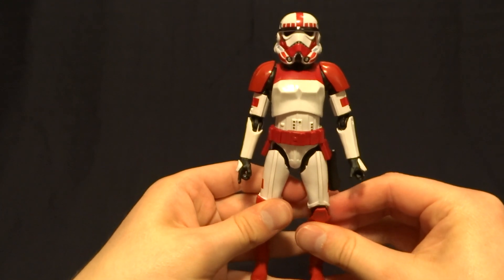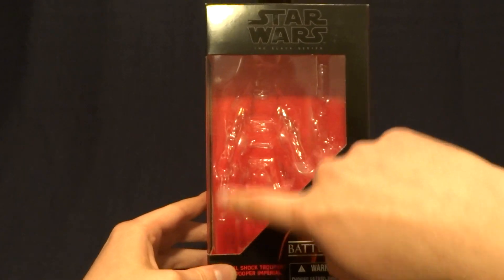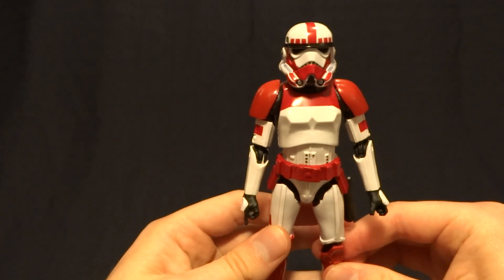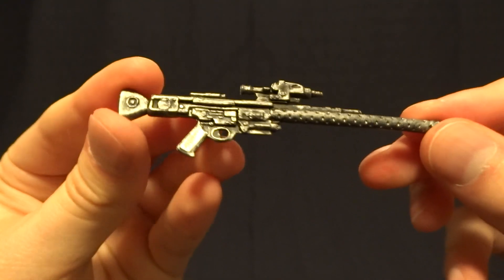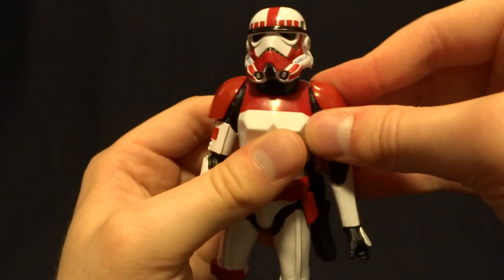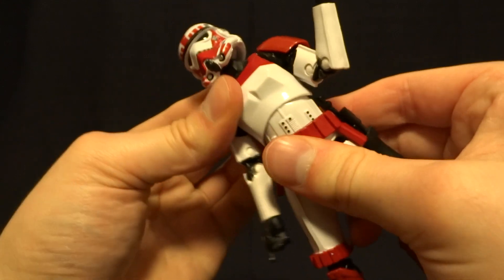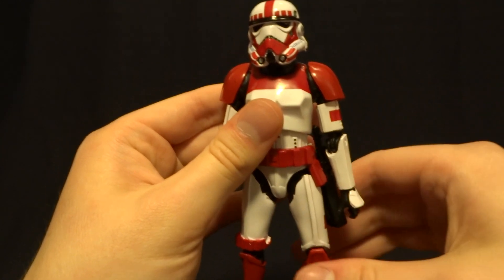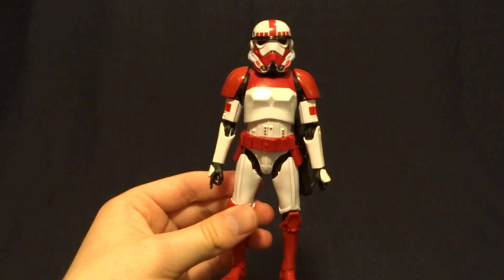Star Wars Black Series: Imperial Shock Trooper (Gamestop Exclusive)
A quick look at the Gamestop Exclusive Imperial Shock Trooper from the Star Wars Black Series.